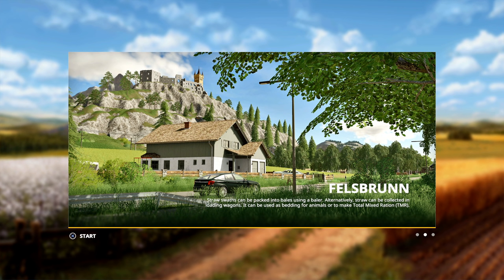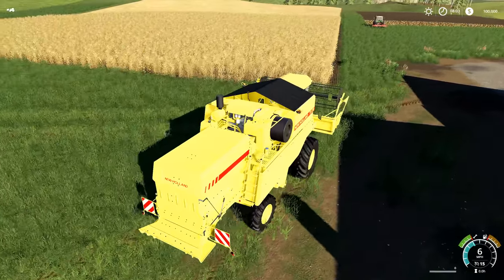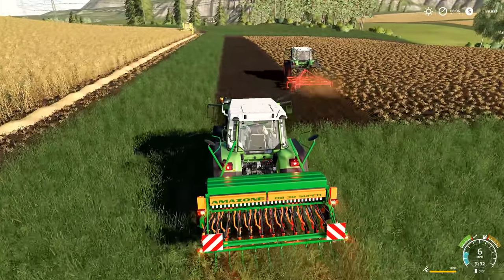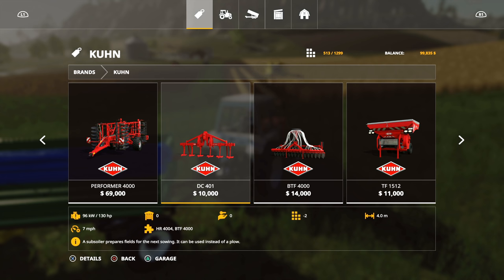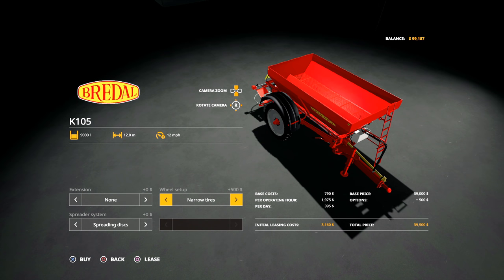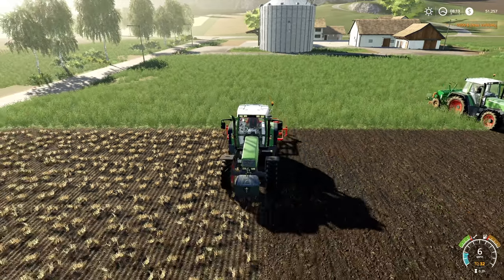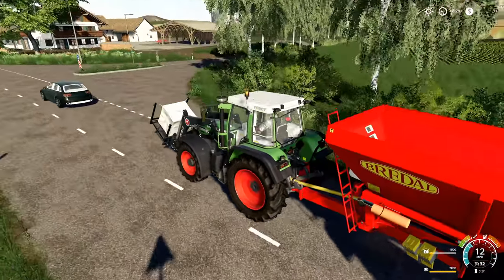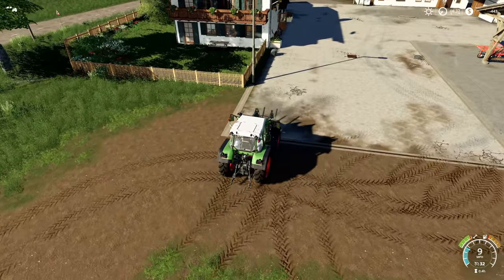WE'RE A NEW FARMER! | Felsbrunn E1 | Let's Play FS19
I haven't seen any let's plays, including my own, where they have started with the in-game equipment. So join me and play along with this Let's Play! I hope you enjoy my take on Felsbrunn!

Editing Computer